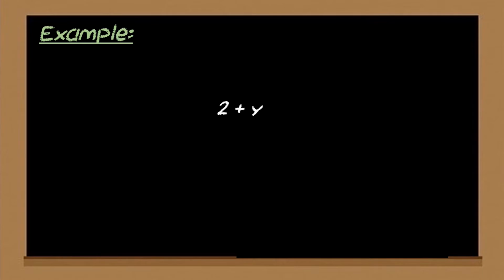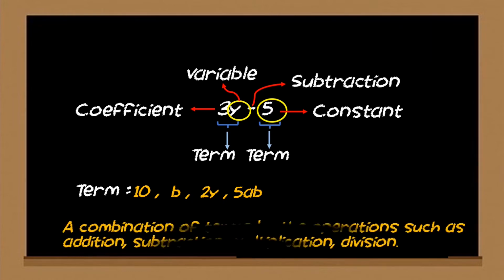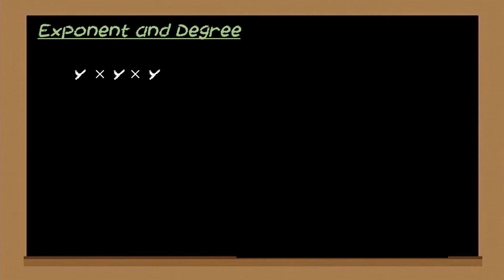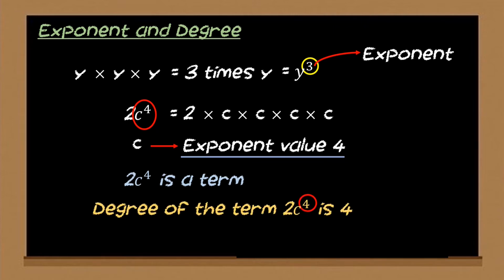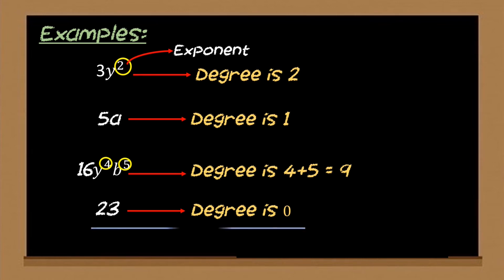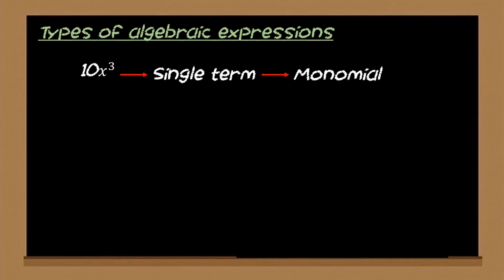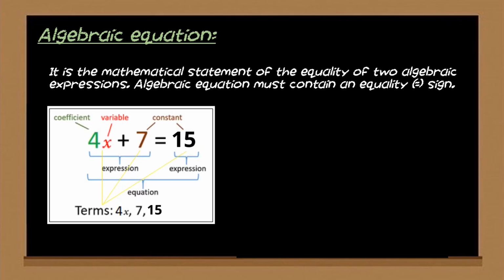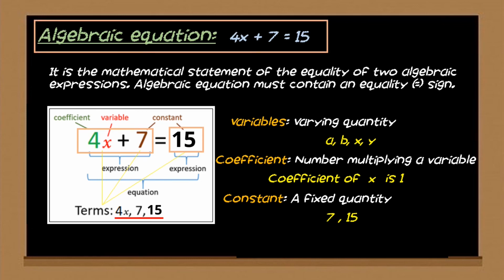Primary Math| Algebra | Mathematics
DoerDo is an online platform with personalized interactive AI-Based learning.

Basics of Algebra| Algebra | Mathematics| Doerdo